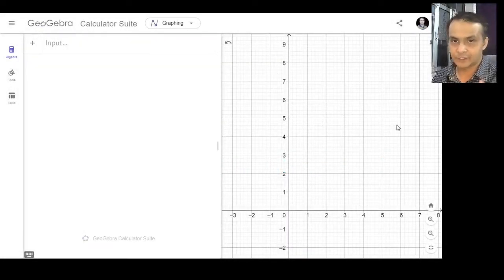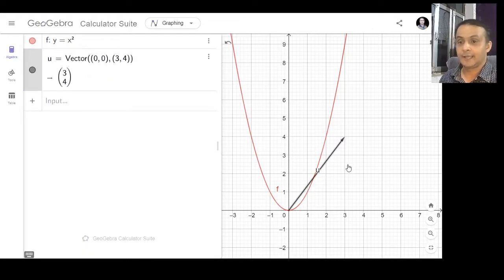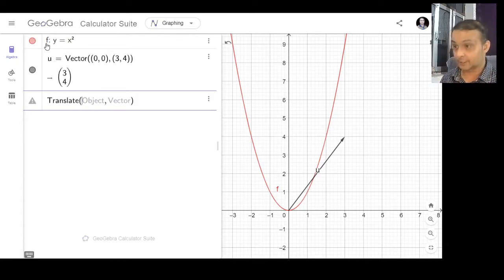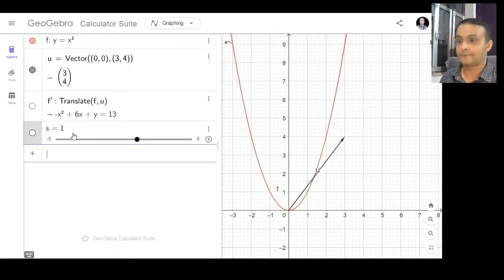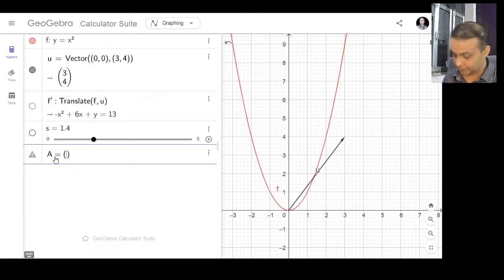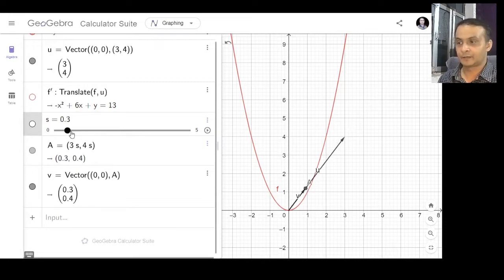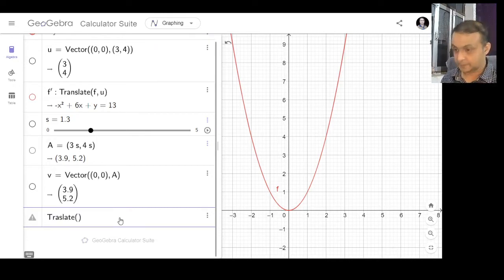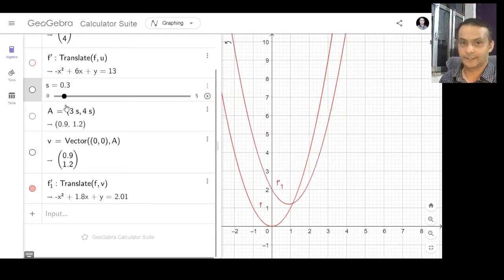How to 'Translate a Curve along a Vector' in GeoGebra | MathTool Ep.06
The purpose of the video is to help you stay Mathactive (and even then, when you feel bored with doing math). Graphing tools are helpful in exploring math. It equips us to observe the math objects more closely. These tools may reveal some beautiful aspects and behavior of a math object that might be skipped unnoticed while dealing with them routinely.

To find more mathematical contents, follow Mathemission

Sometimes, I do other things off math. I appreciate if you connect.

Stay Math-active!